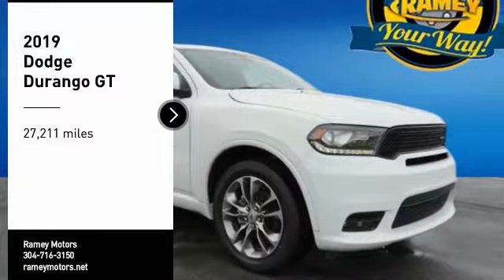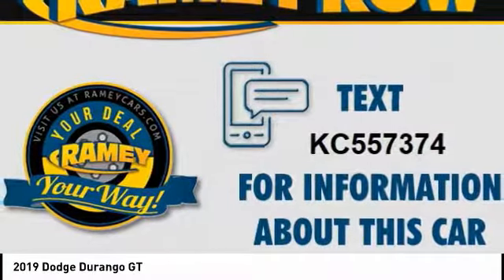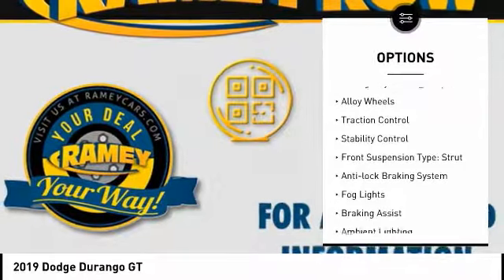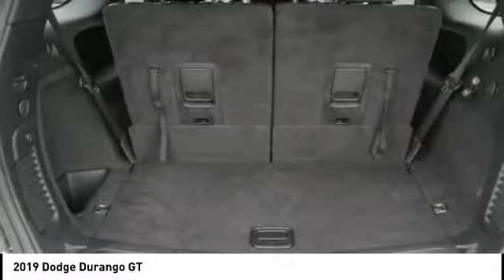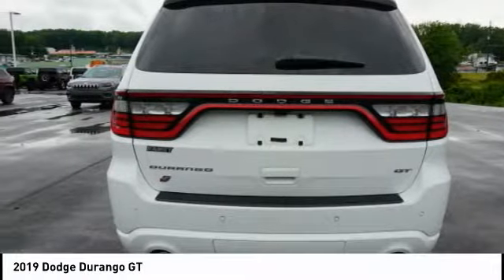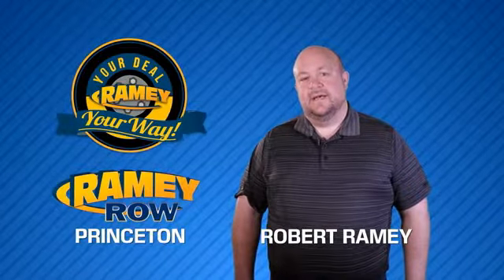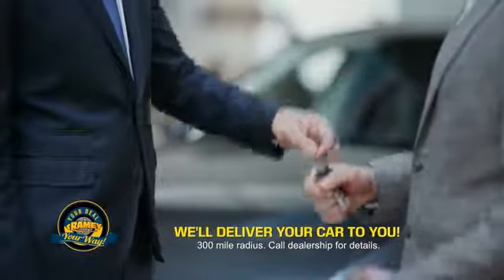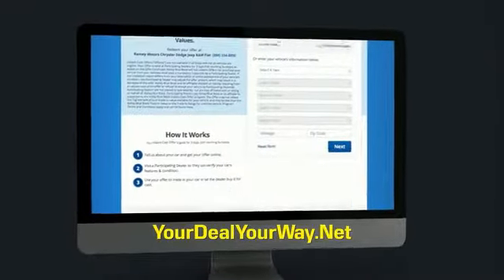2019 Dodge Durango Princeton WV 2-T4563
2019 Dodge Durango GT

Ramey Motors
127 Frazier Dr

KC557374